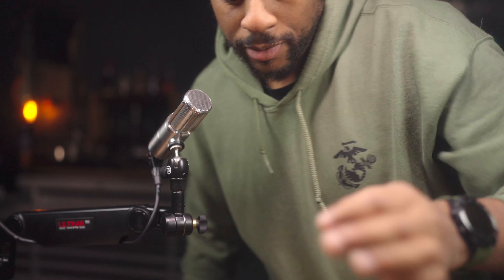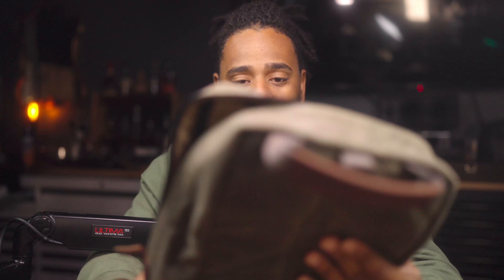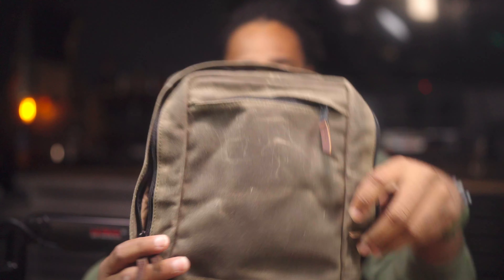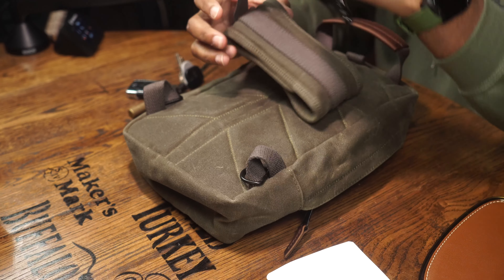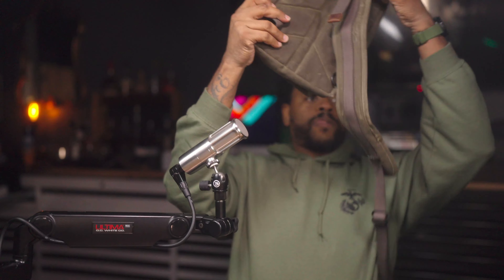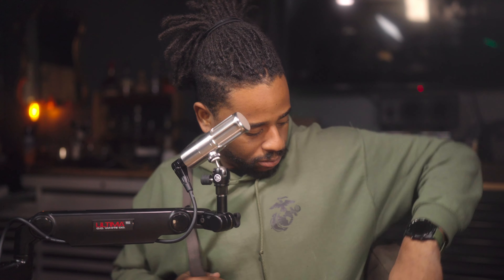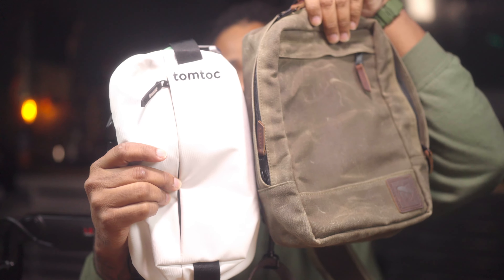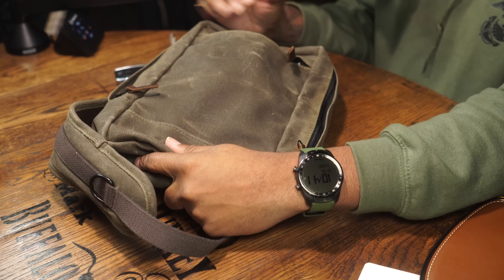Nutsac Waxed Sling Bag - First Thoughts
First thoughts on the Nutsac Sling Bag. First made available to the Battalion members. Join down below for these first takes.